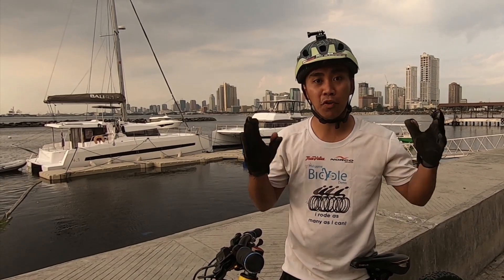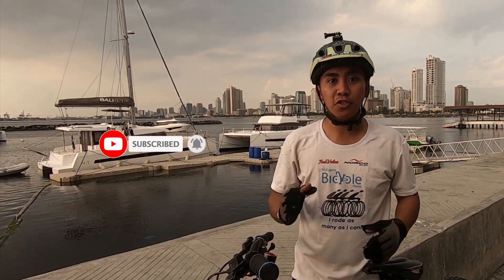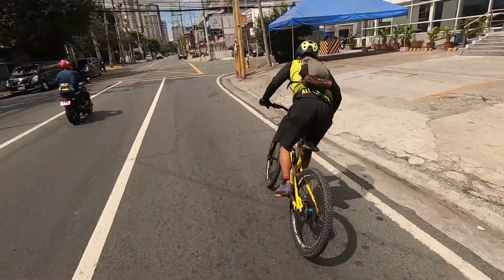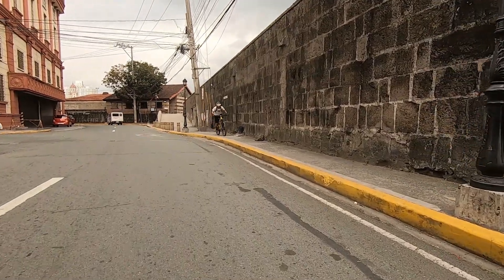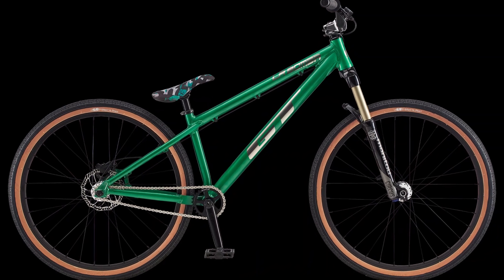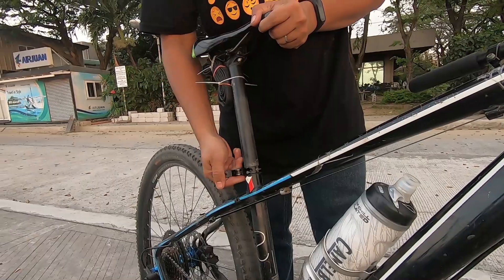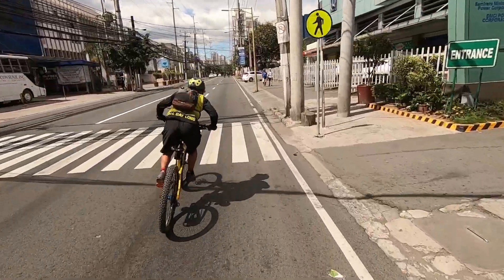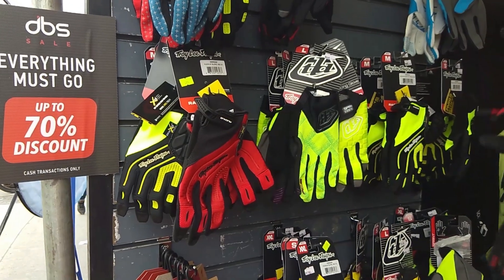Watch This Before Learning How to Bunny Hop - Bunny Hop 101 Part 1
Watch this video before learning how to bunny hop. Bunny hops are one of the coolest skills that you need to learn on mountain biking.

This video is an introduction of our video series for Bunny hops, jumping, and other technical skills.

I've done other videos and bike clinics that will teach you the basics of mountain biking. Check the links below to learn more about it.